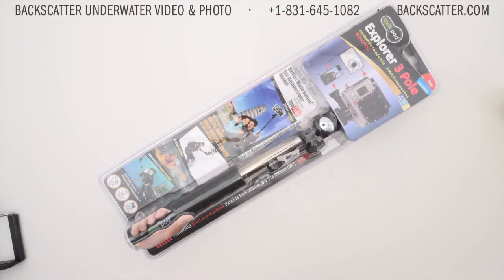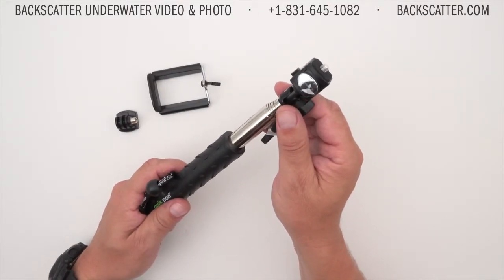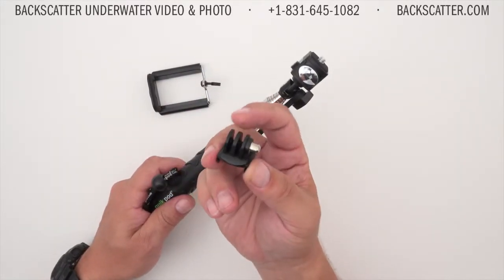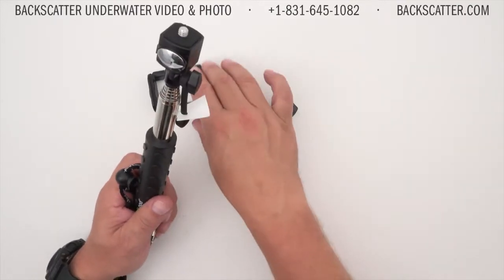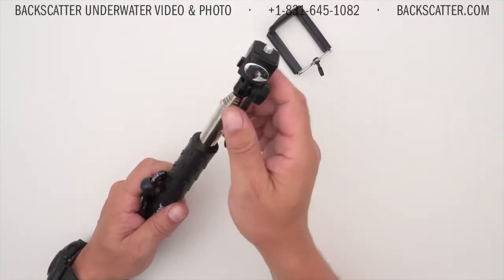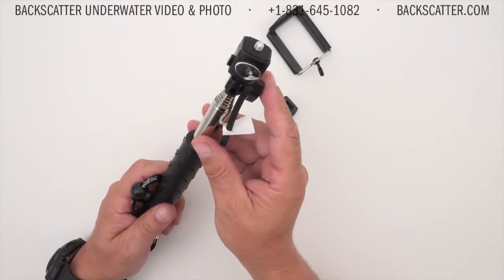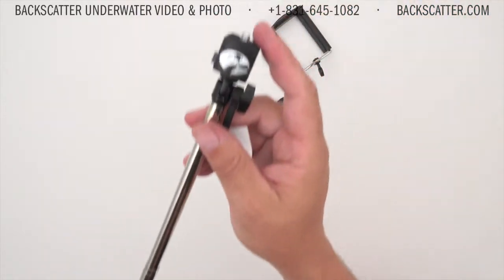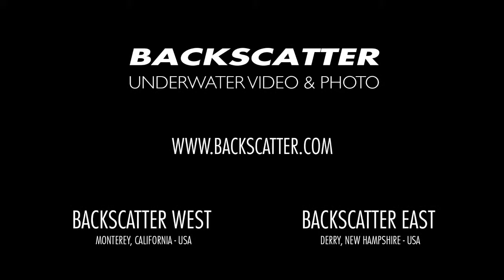Quick Pod Explorer 3 - First Look & Details